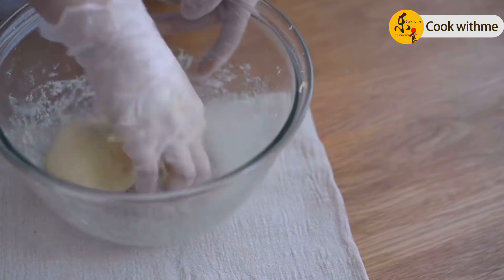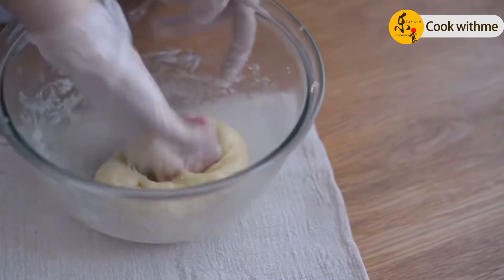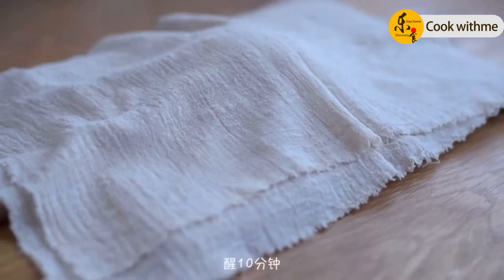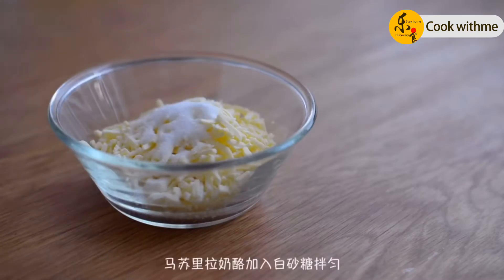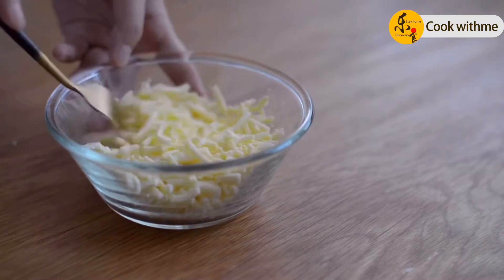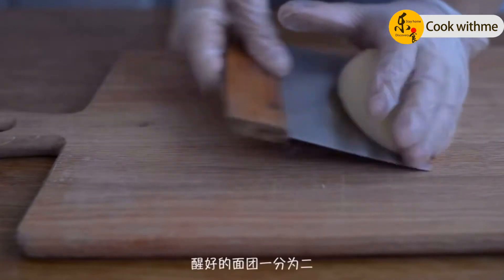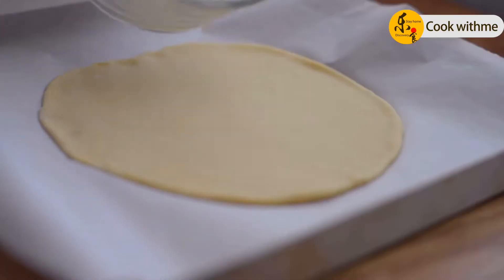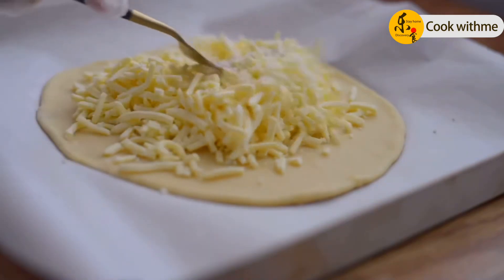Xi Bei Cheese pie 西贝奶酪饼 Peynirli turta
烘烤温度：180摄氏度
烘烤时间：25分钟